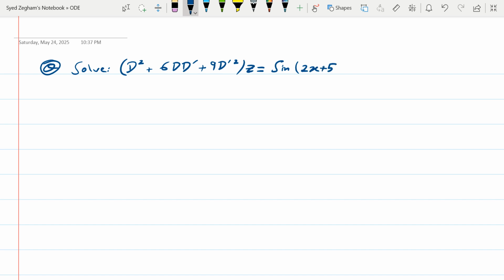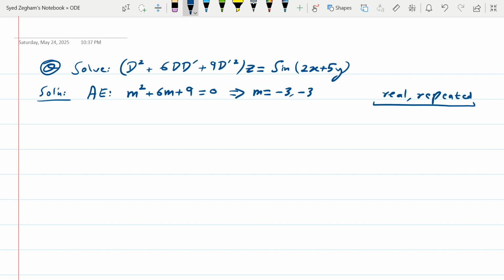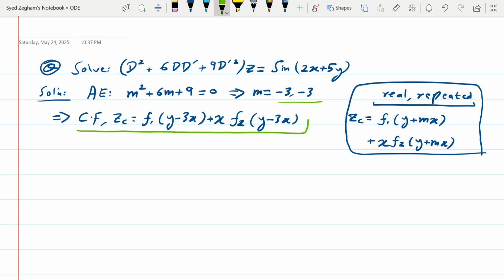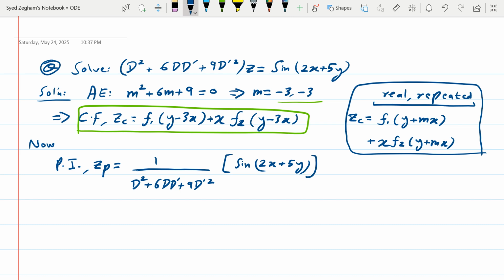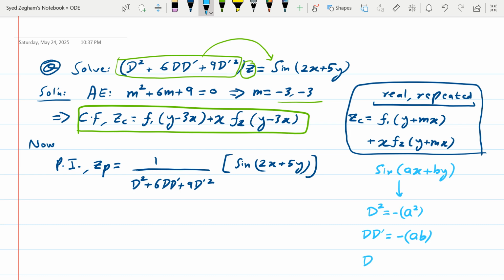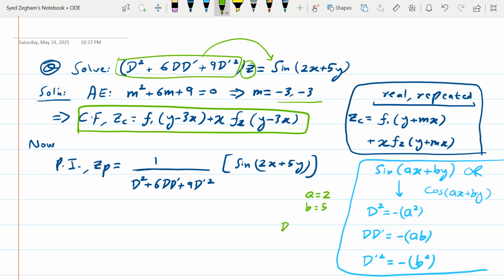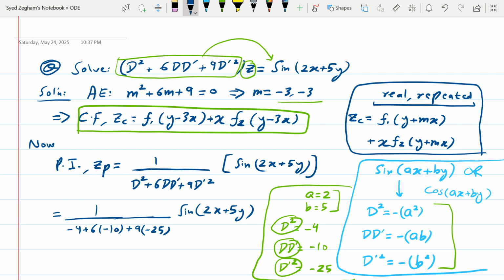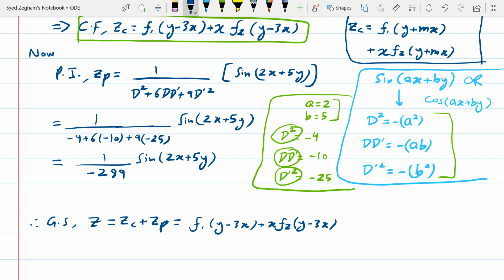6. 2nd Order Homogeneous Linear PDE with Constant Coefficients (Case 2)